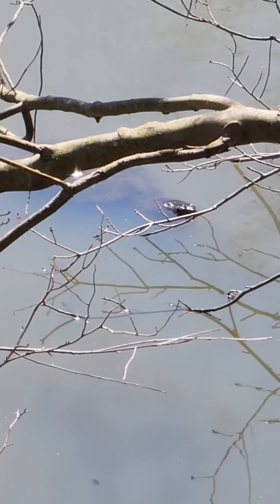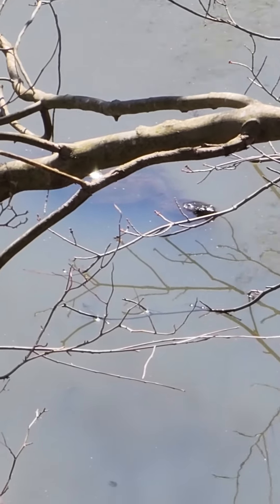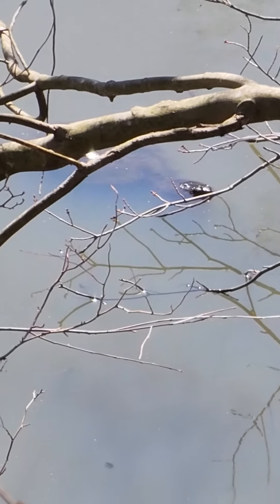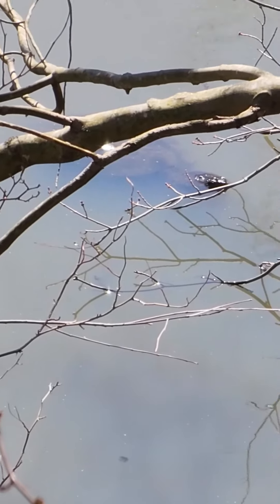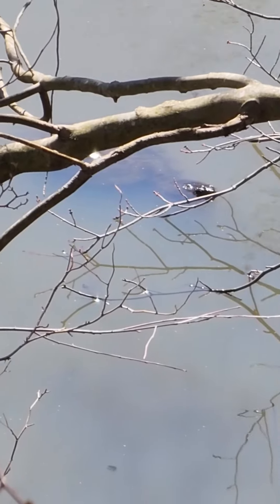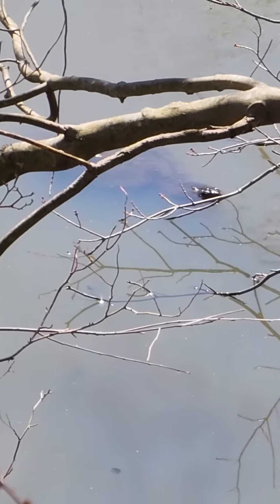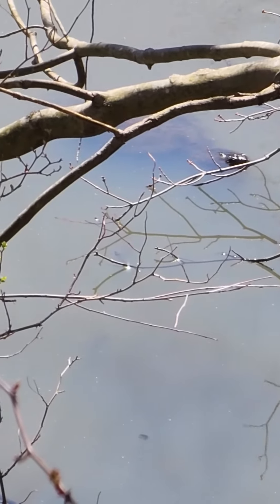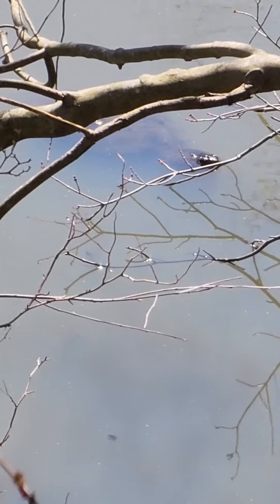MASSIVE snapping 🐢 coming up for air 👀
this is a video of one of the massive turtles that live in pond by me, I've been wanting to get them on video and today was the perfect day for it!